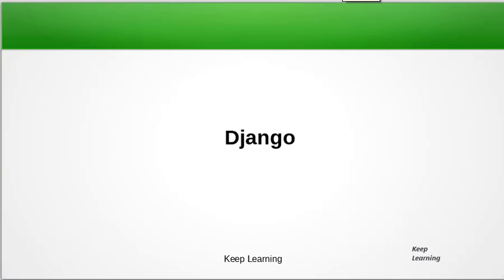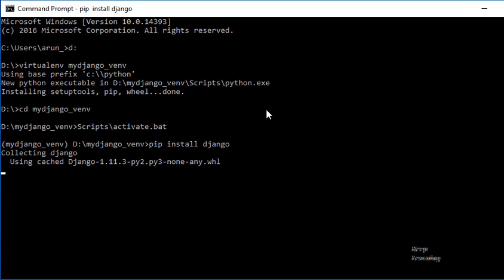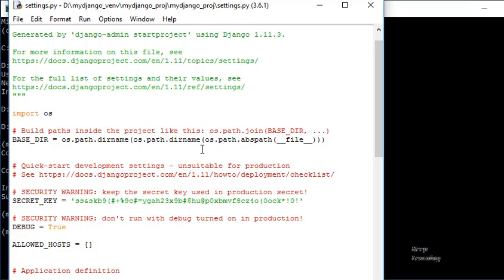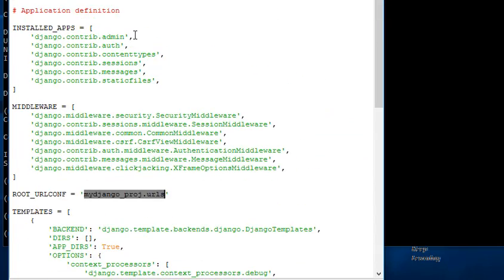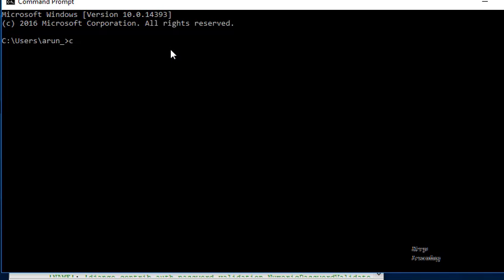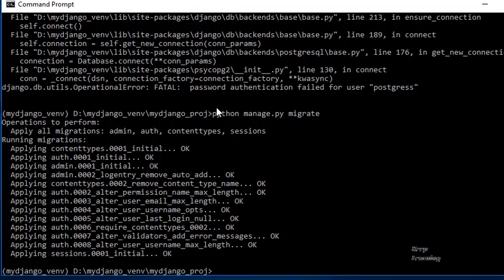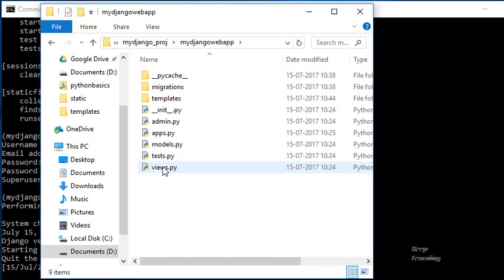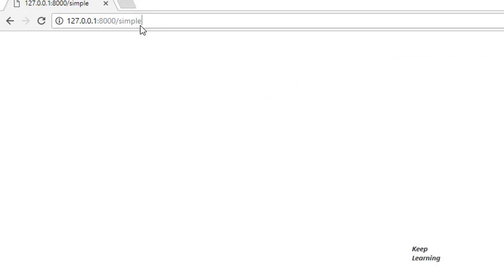django p1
django install, config and a simple app